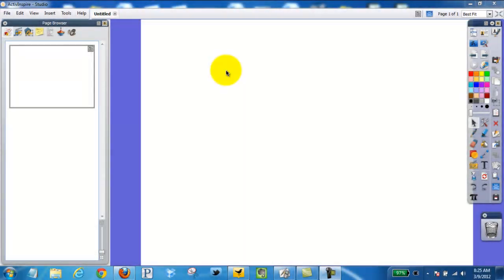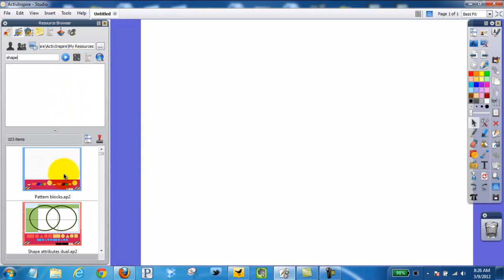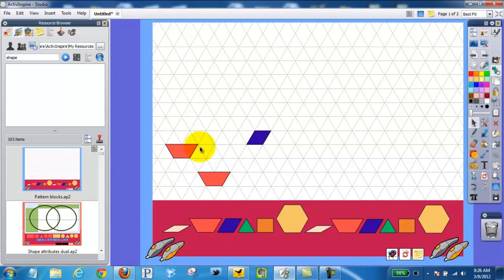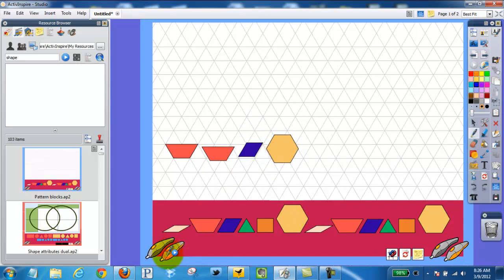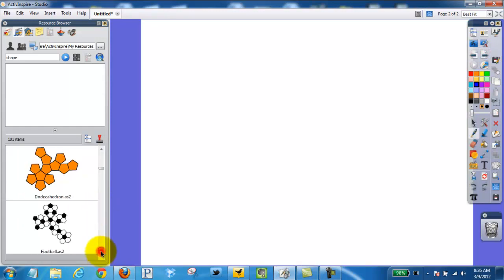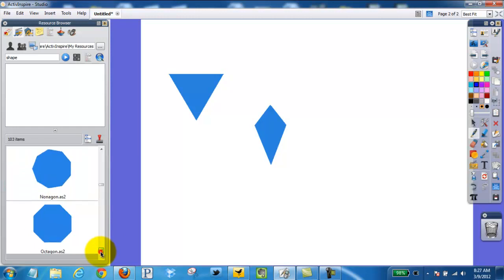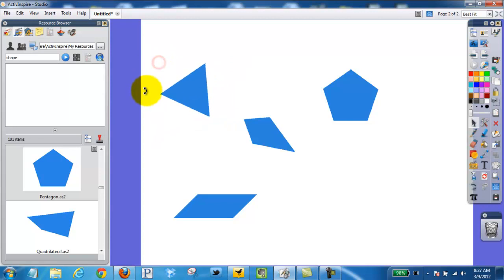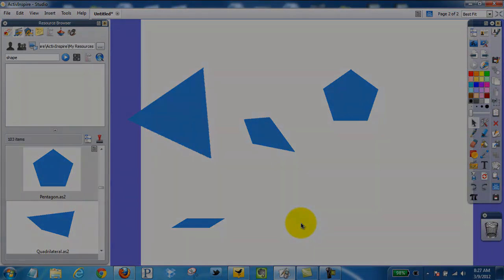Pattern Blocks and Shapes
Pattern Blocks and Shapes - ActivInspire  There are many ready made shapes and templates created in this software.  All you need to do is search and click.